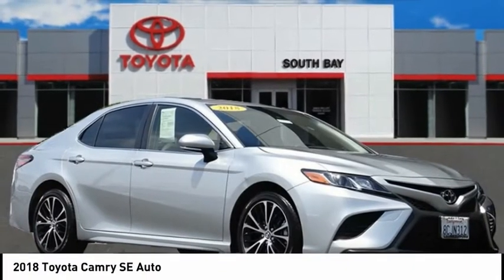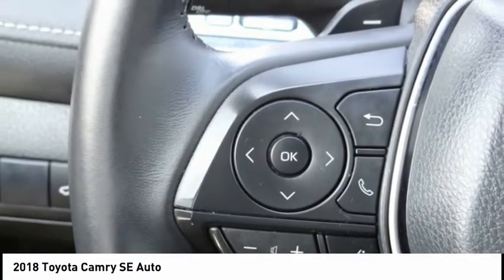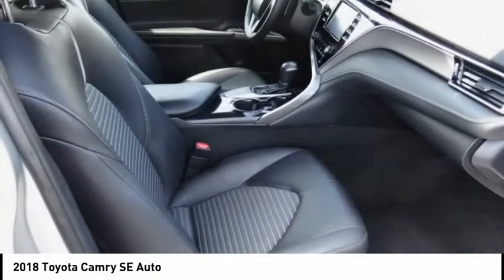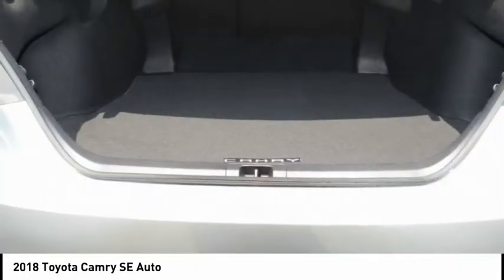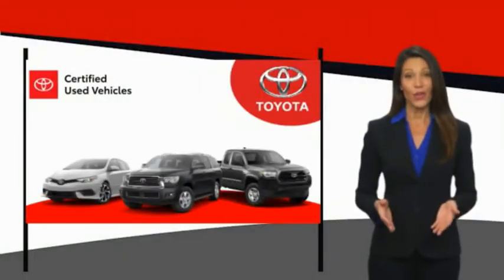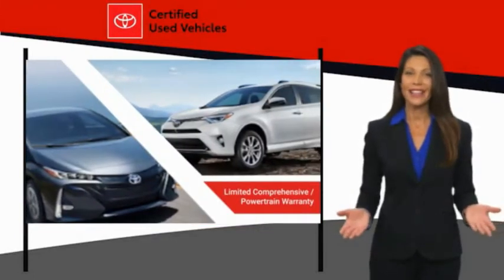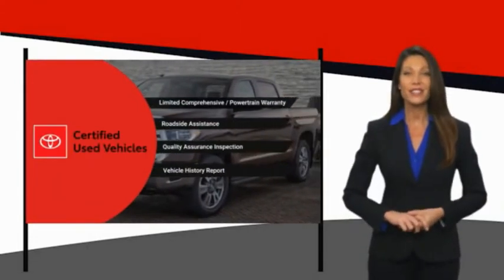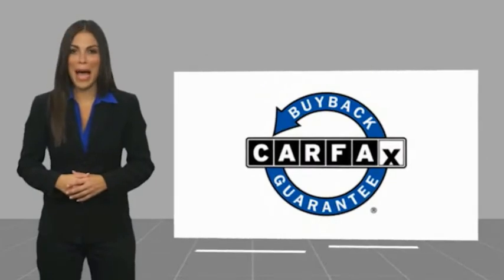2018 Toyota Camry Gardena,Torrance,Hawthorne,Carson,Compton 254460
2018 Toyota Camry SE Auto

SOUTH BAY TOYOTA, PROUDLY SERVING GARDENA, TORRANCE, HAWTHORNE, CARSON, COMPTON, AND SURROUNDING CALIFORNIA LOCATIONS THIS SILVER 2018 Toyota CAMRY IS EQUIPPED WITH A Engine: 2.5L I-4 DOHC 16-Valve -inc: VVT-iE intake and VVT-i exhaust, AUTOMATIC TRANSMISSION, AND RECEIVES AN ESTIMATED 28 City/39 Hwy MPG. CONTACT SOUTH BAY TOYOTA TO SCHEDULE A TEST DRIVE AND TAKE THIS 2018 Toyota CAMRY HOME TODAY, OR VISIT OUR SHOWROOM CONVENIENTLY LOCATED AT 18416 SOUTH WESTERN AVE GARDENA CALIFORNIA 90248. CARFAX One-Owner. Clean CARFAX. **CLEAN CARFAX 1 OWNER**, **TOYOTA FACTORY CERTIFICATION INCLUDED IN THE PRICE**, This vehicle has passed a 160 point inspection by our Toyota Certified Technicians., Power Door Locks, 4-Wheel Disc Brakes, ABS brakes, AM/FM radio, Auto High-beam Headlights, Blind Spot Monitor w/Rear Cross Traffic Alert, Carpeted Floor Mats & Trunk Mat Package, Convenience Package, Distance-Pacing Cruise Control, Dual front impact airbags, Dual front side impact airbags, Electronic Stability Control, Exterior Parking Camera Rear, Front anti-roll bar, Knee airbag, Low tire pressure warning, Occupant sensing airbag, Overhead airbag, Power door mirrors, Push Button Starting System, Rear anti-roll bar, Rear side impact airbag, Remote keyless entry, Spoiler, Sport steering wheel, Tachometer. Certified. Celestial Silver Metallic 2018 Toyota Camry SE FWD 8-Speed Automatic 2.5L I4 DOHC 16V 28/39 City/Highway MPG Toyota Certified Used Vehicles Details: * Limited Comprehensive Warranty: 12 Month/12,000 Mile (whichever comes first) from certified purchase date. Roadside Assistance for 1 Year * Vehicle History * Warranty Deductible: $50 * 160 Point Inspection * Roadside Assistance * Powertrain Limited Warranty: 84 Month/100,000 Mile (whichever comes first) from TCUV purchase date * Transferable Warranty Awards: * 2018 KBB.com 10 Most Awarded Cars * 2018 KBB.com Best Family Sedans * 2018 KBB.com 10 Best Sedans Under $25,000 * 2018 KBB.com Best Resale Value Awards * 2018 KBB.com 10 Most Awarded Brands It's Time to SAVE at South Bay! Call today!